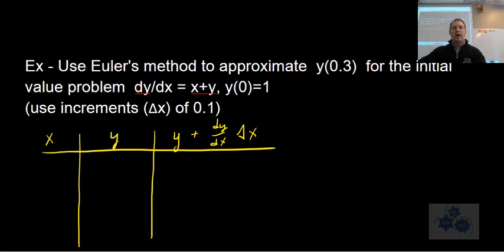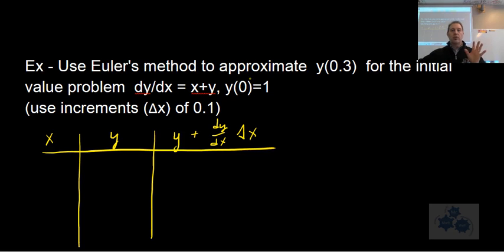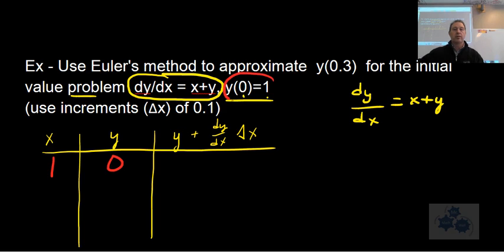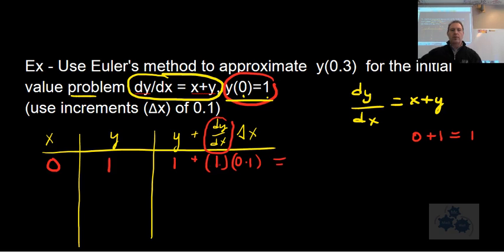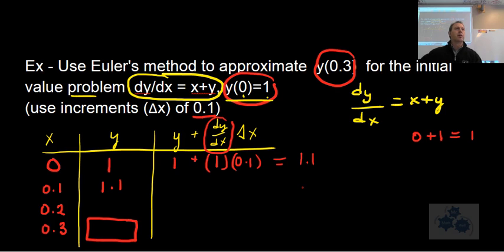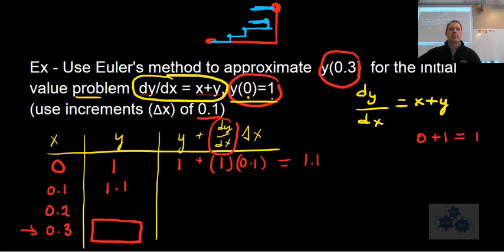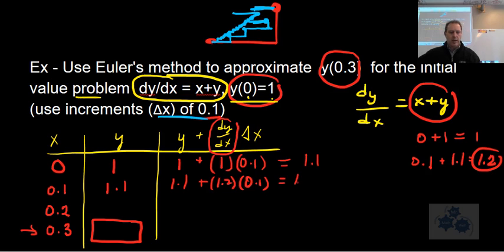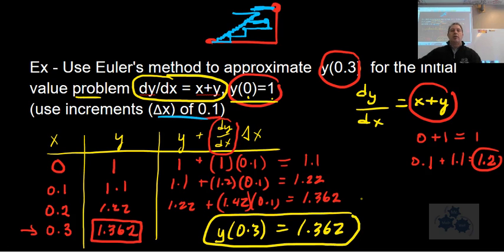AP Calculus Euler's method EXAMPLE